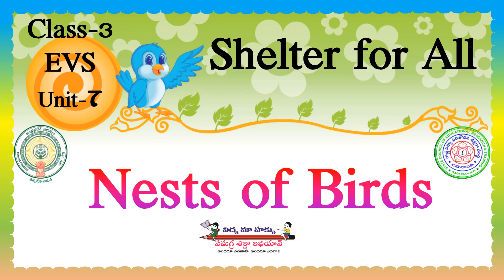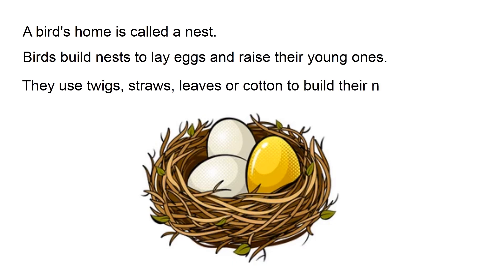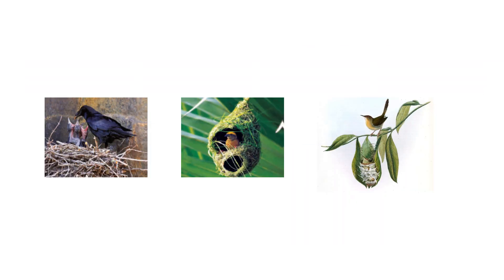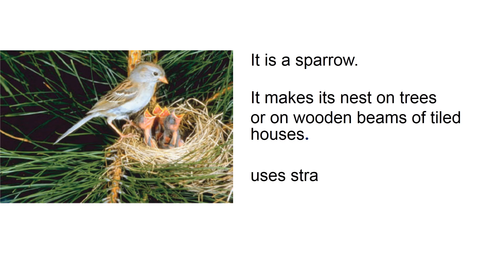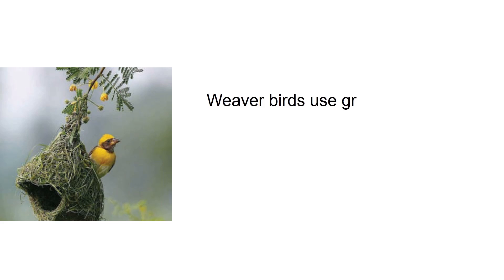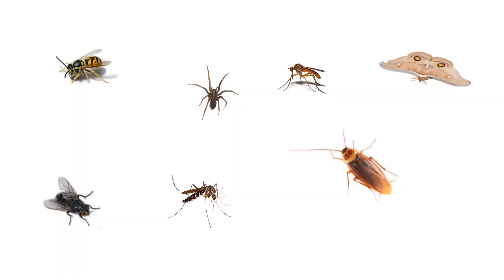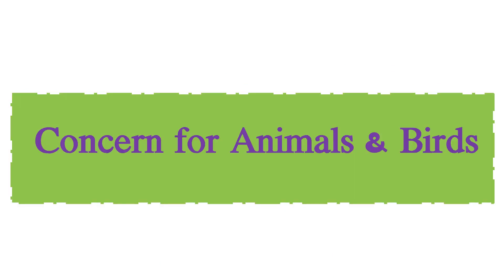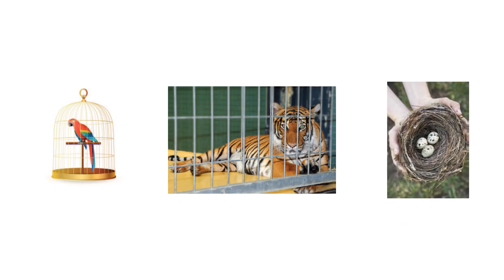Shelter For All - Homes of Birds (EM)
AP SCERT New Syllabus,  Class-3, EVS, Unit- 7.4, Shelter For All - Homes of Birds (EM)
A bird's home is called a nest. Birds build nests to lay eggs and raise their young ones. They use twigs, straws, leaves or cotton to build their nests.